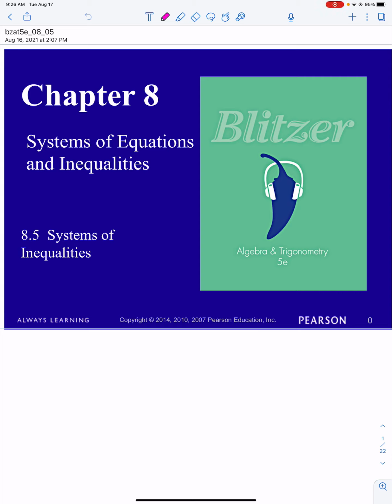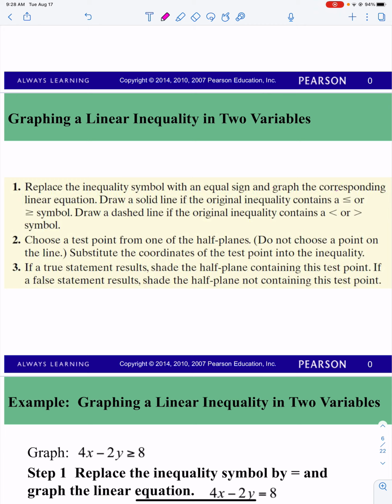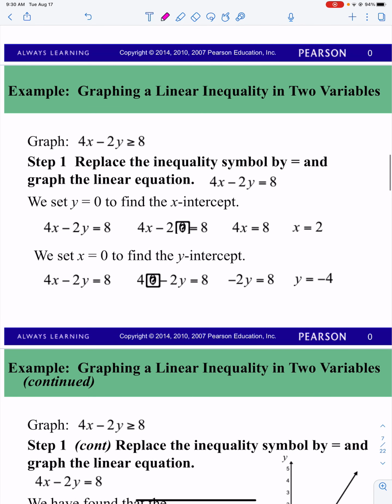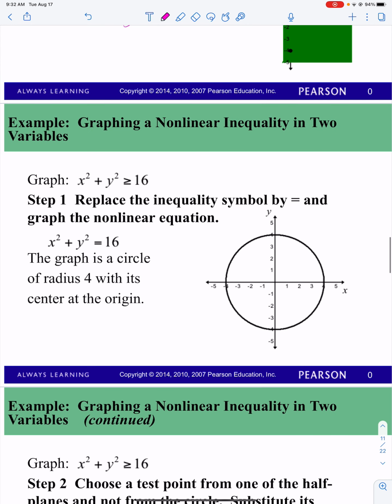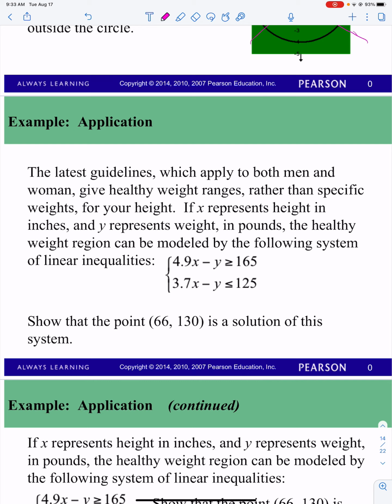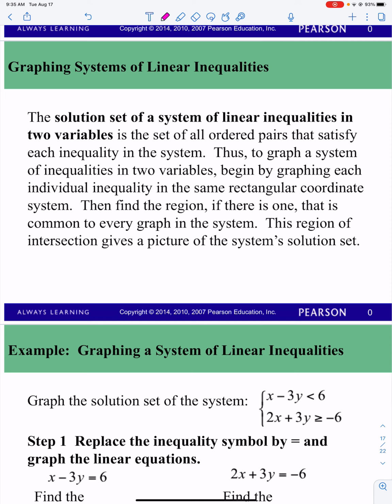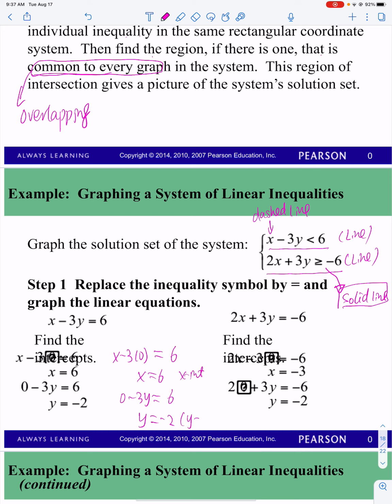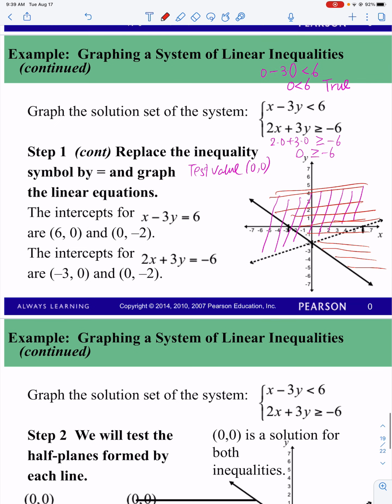Sec 8.5 systems of linear inequalities